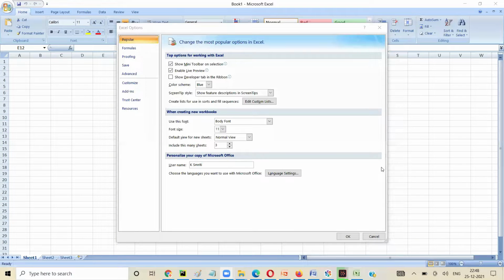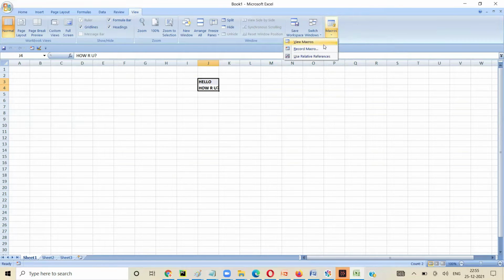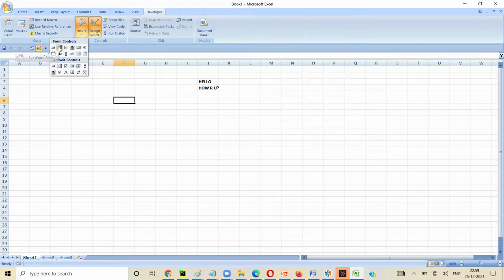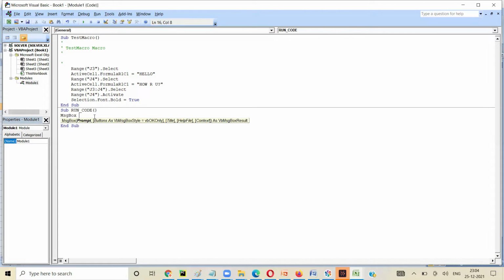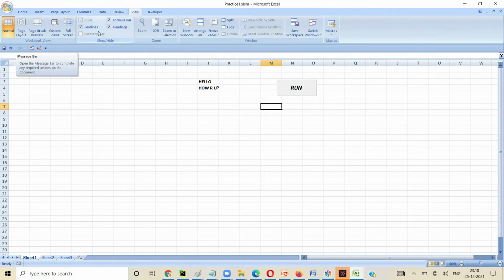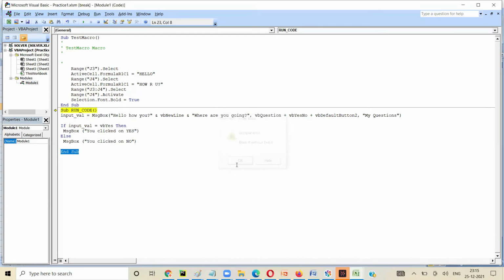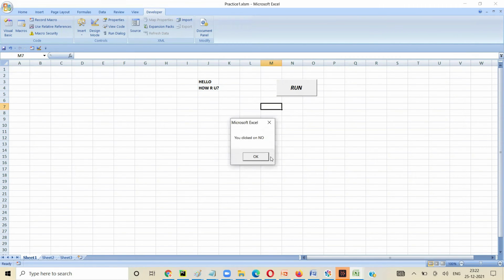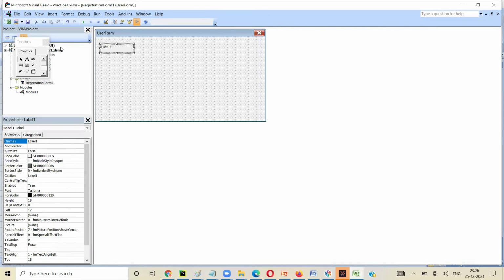Day 1 VBA Introduction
Day 1 VBA Programming - Recording Macro, MsgBox, range, cell, if else